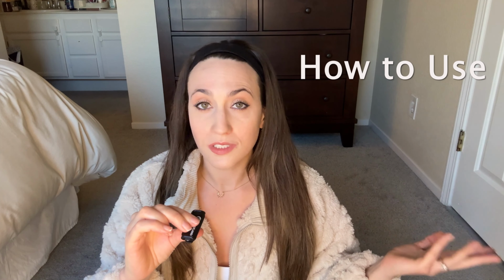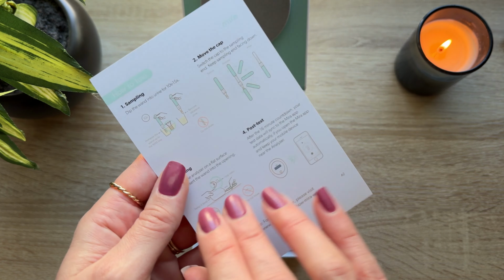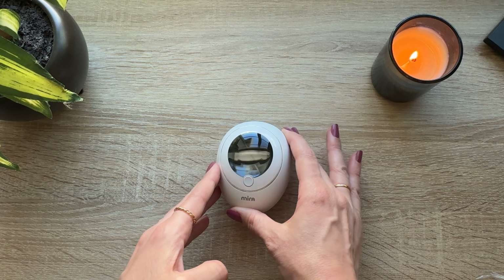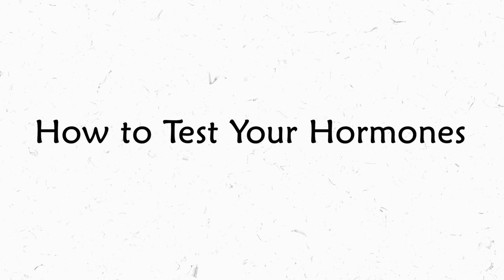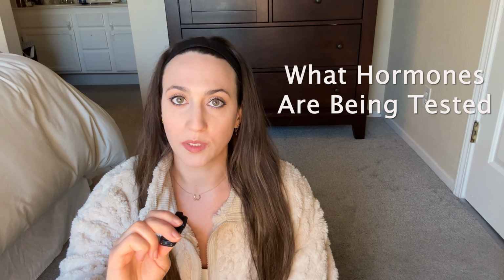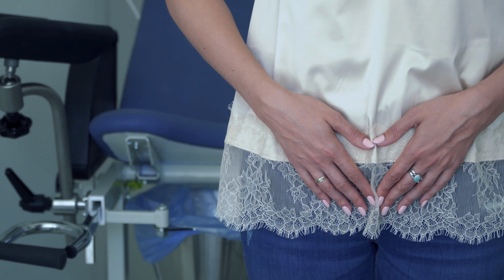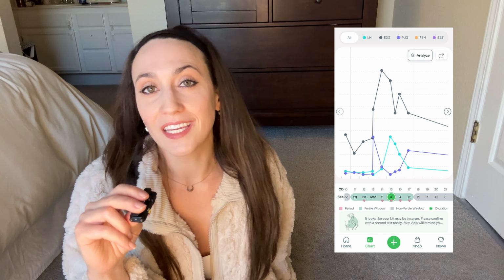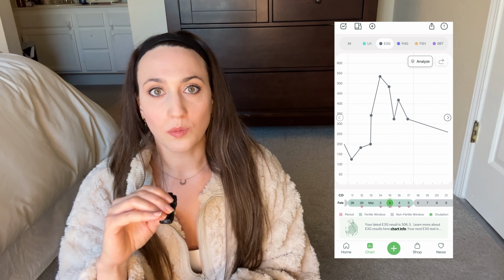Mira Fertility Tracker Review | Unboxing | How To Use | Cost Breakdown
I decided to invest in the Mira Fertility Tracker after 8 months TTC naturally over 35 years old.  My goal was to truly confirm my ovulation and to gain more information about my hormones.

This Video walks you through the unboxing of both the device and wands.  I will also speak on the price point for this product along with how to use it.

-Kc